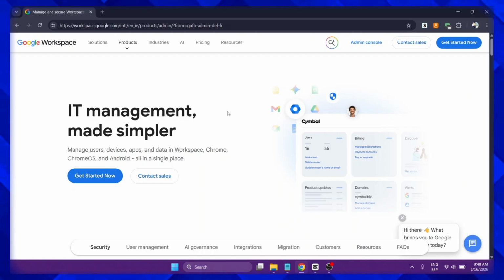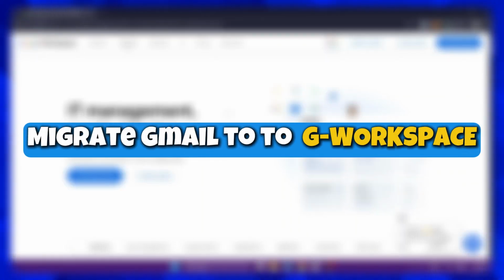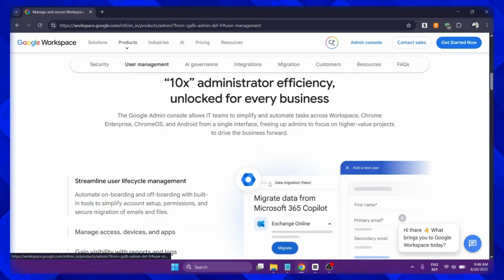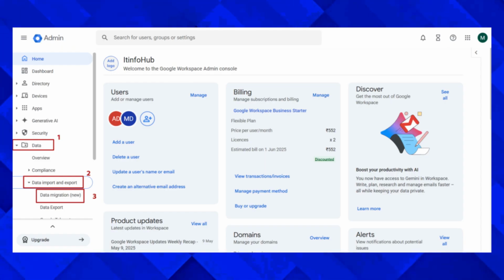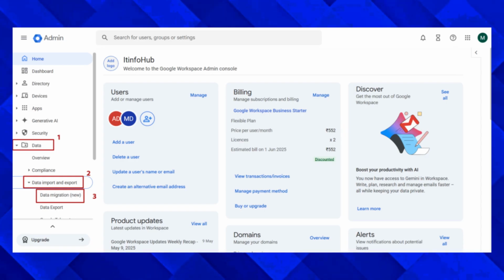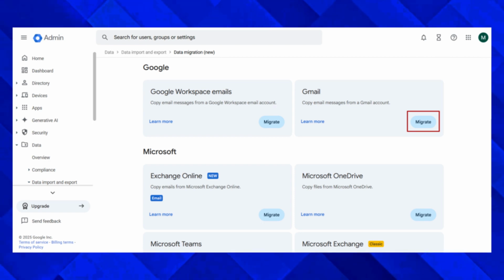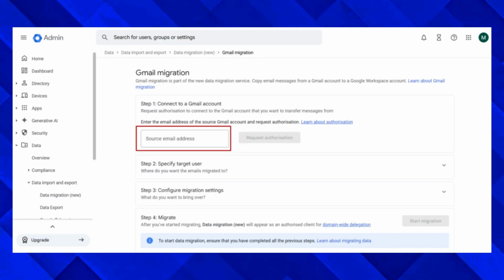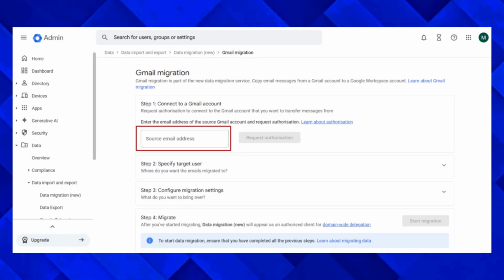How to Migrate Gmail to Google Workspace